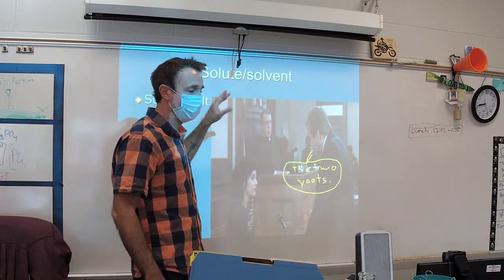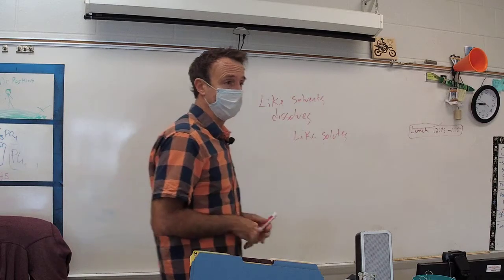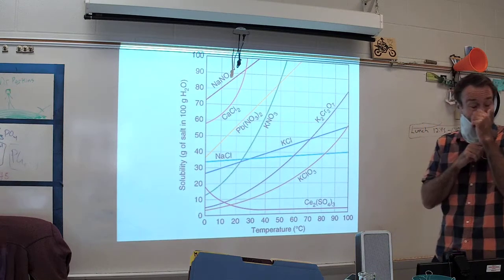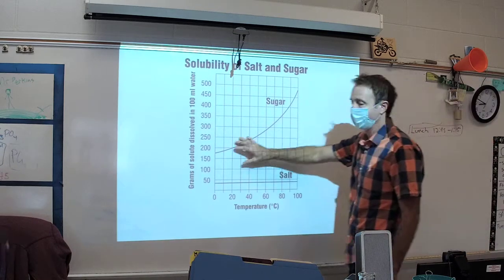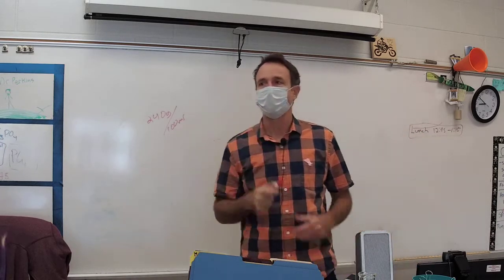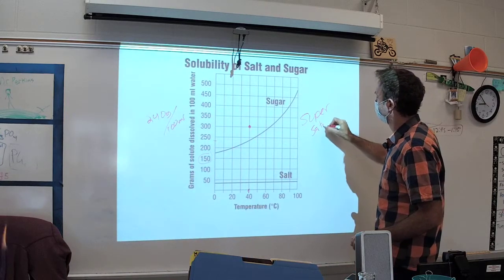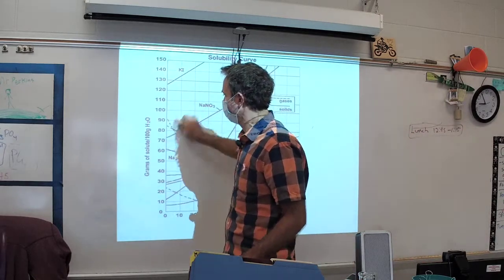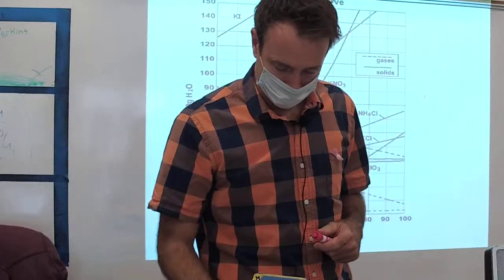Intro to Solubility